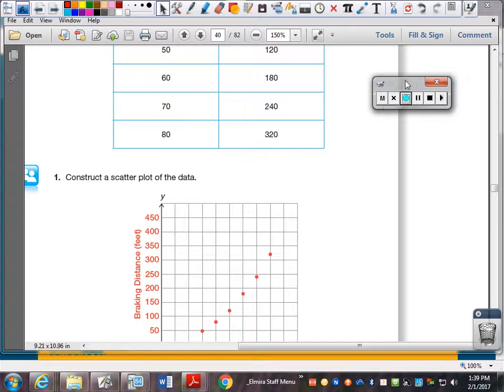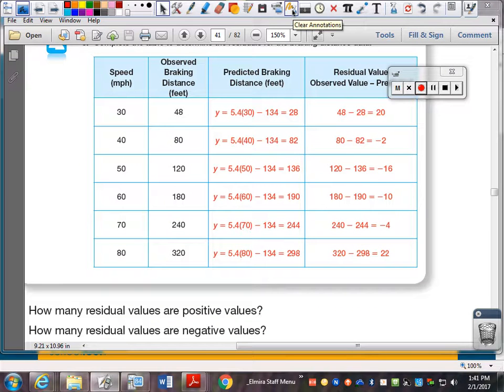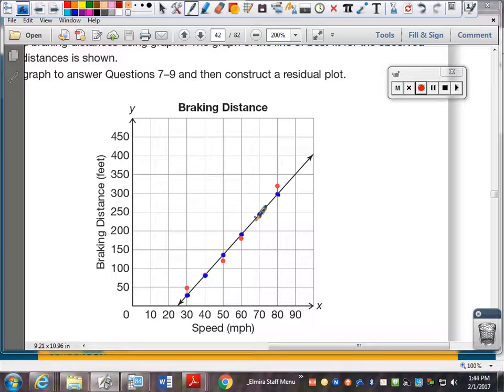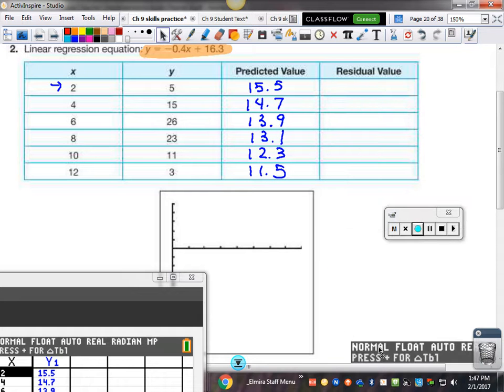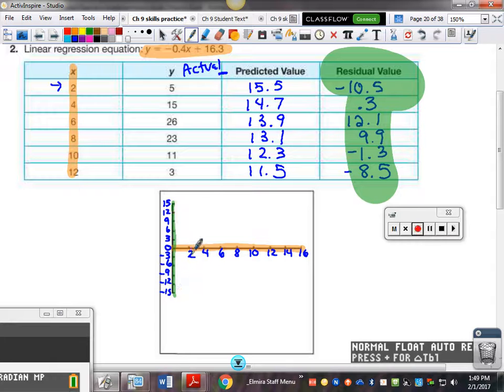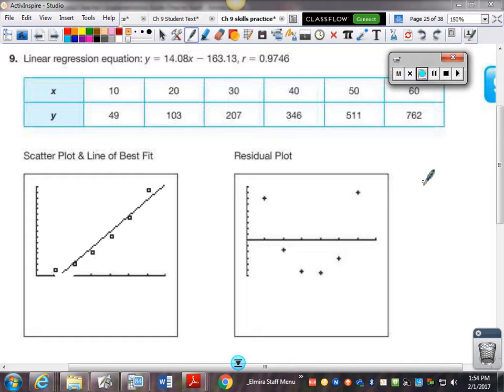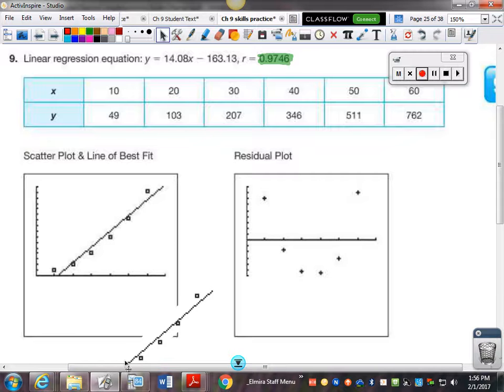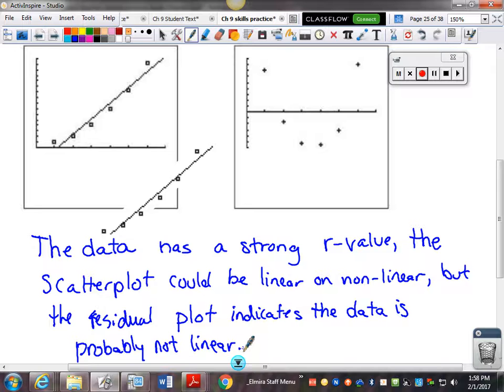ALG 9 3